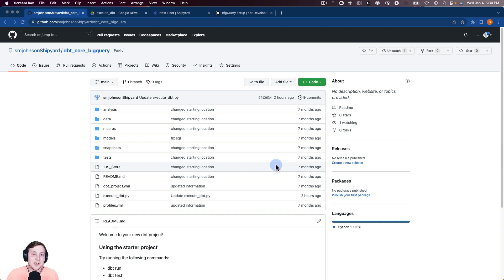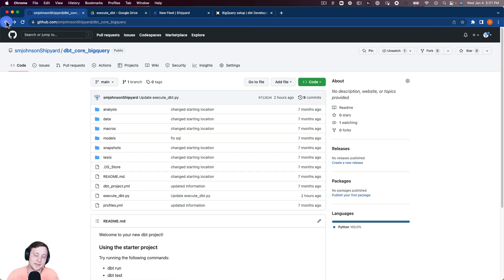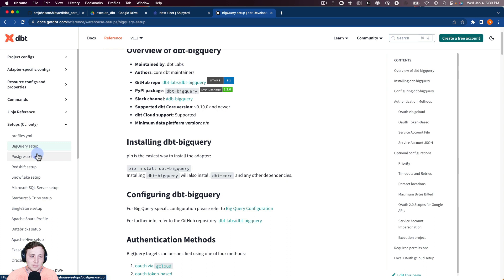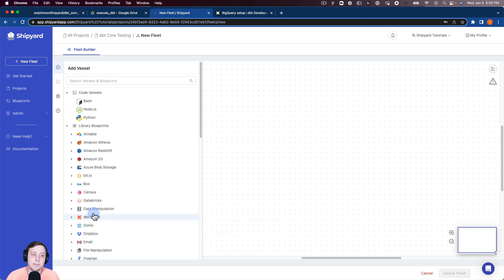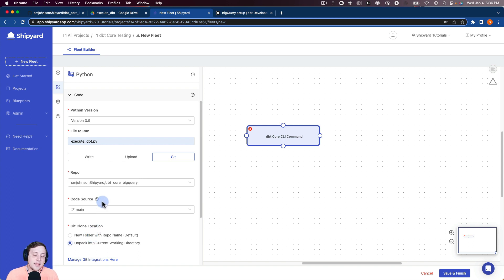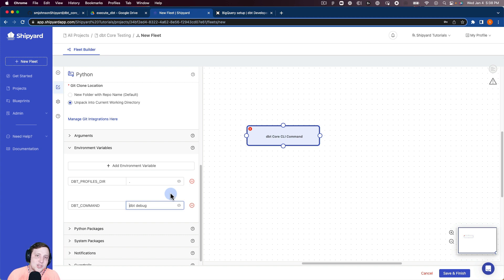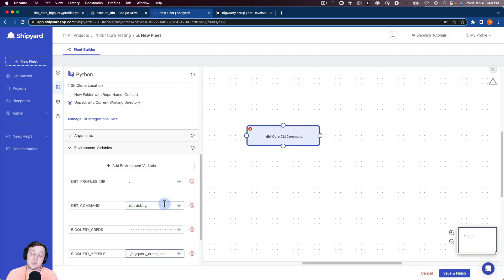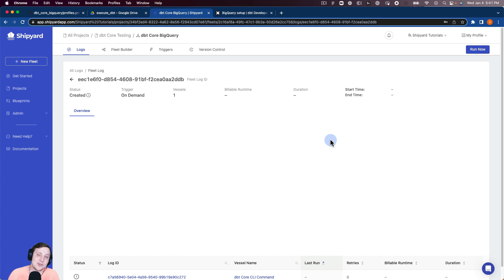Learn to Automate Your dbt Core Runs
Do you have a local dbt instance running on your machine? If you've ever thought about taking that process to the cloud and automating it with data orchestration, we have the video just for you today.

In this video, we discuss how to take a local instance of dbt Core to GitHub and run it in the cloud using Shipyard.